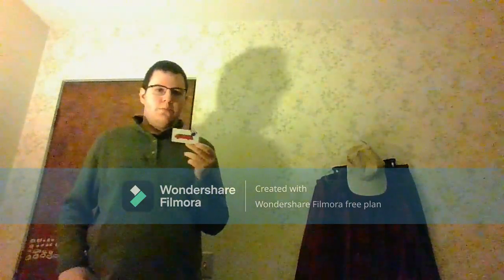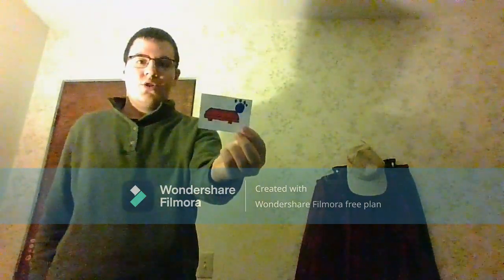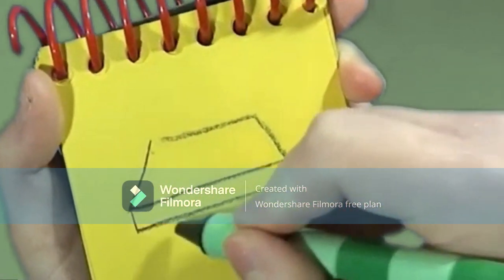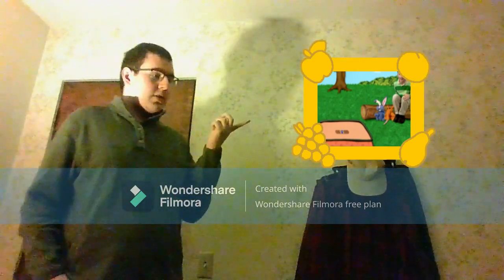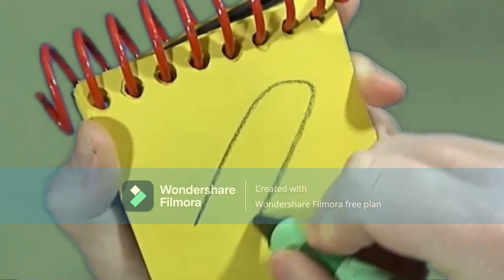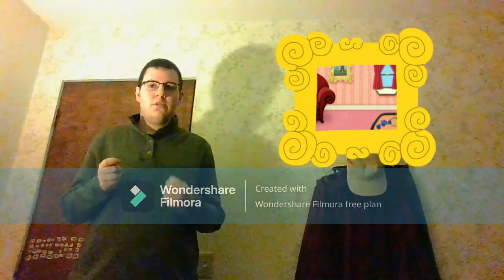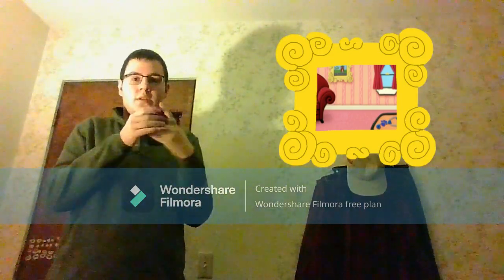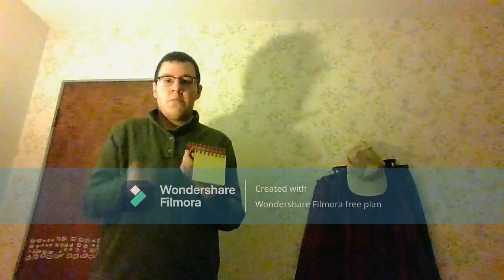How to draw a Shelf, a Bandage, and a Stethoscope (My version)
(Credit to Domeless Engine for drawing footage)